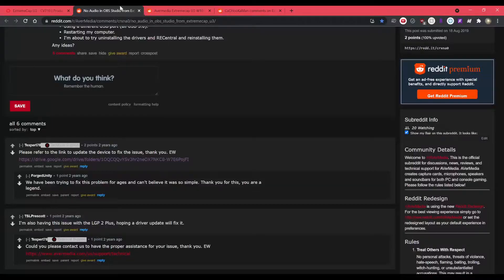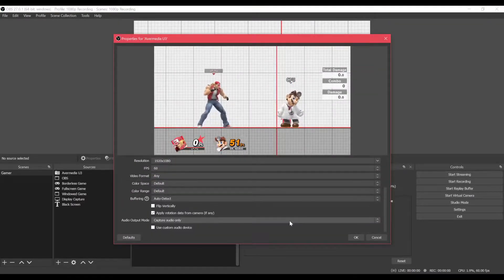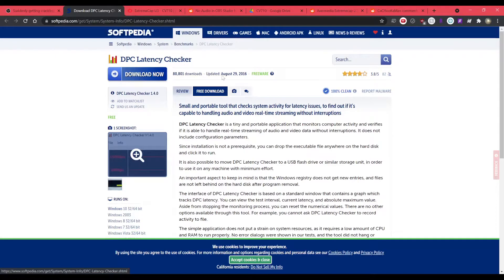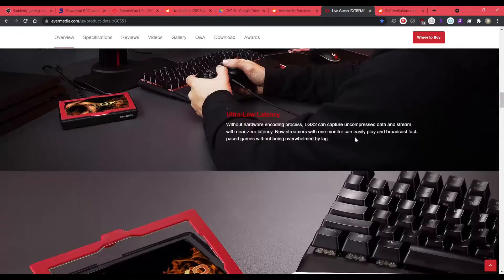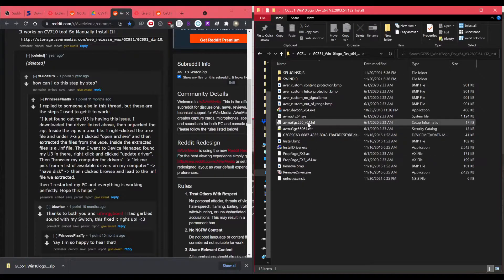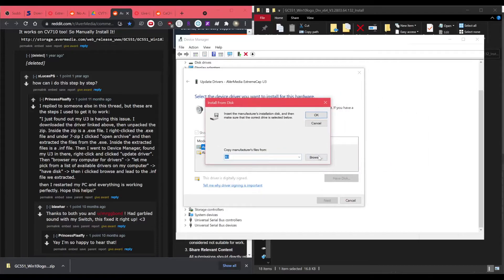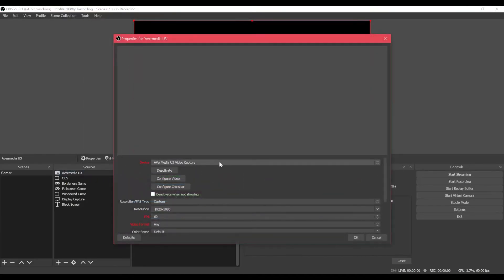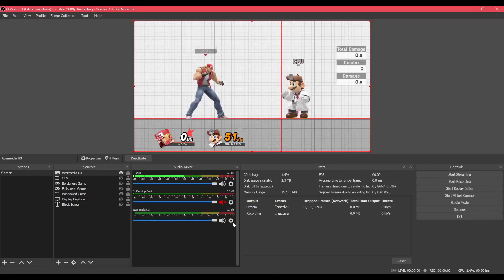Avermedia U3 CV710 No Audio / Distorted Audio FIX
Shoutouts to Avermedia for nothing. I'm just glad it still works after all these years